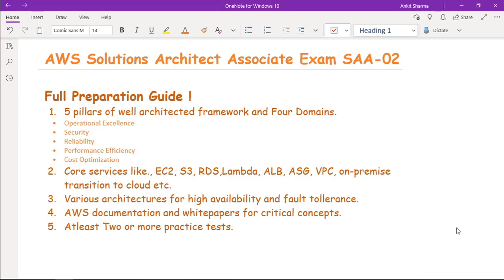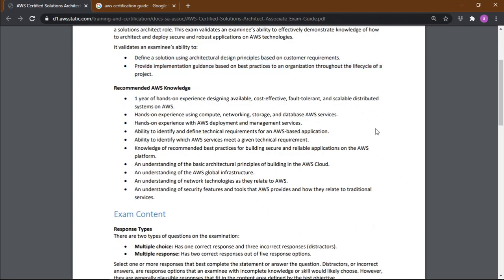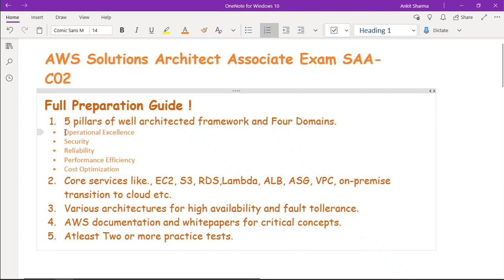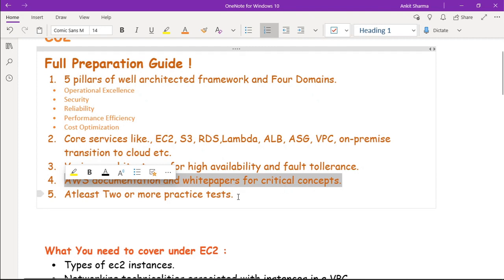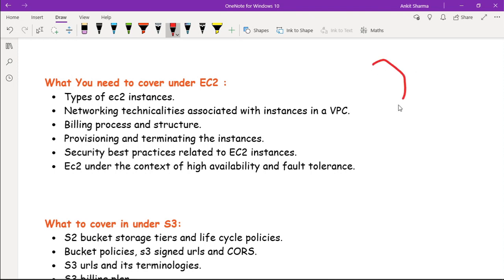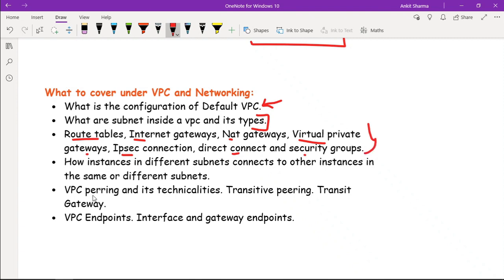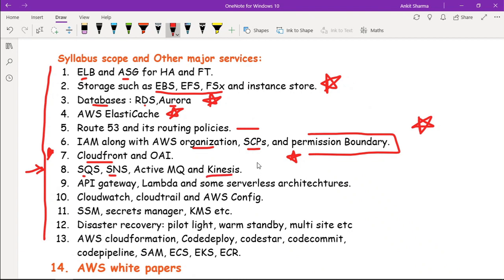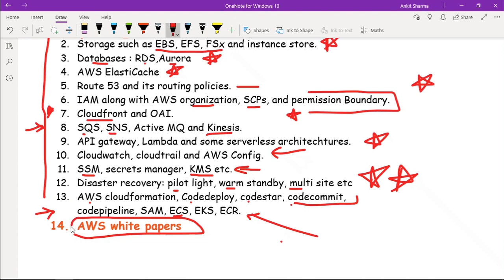Certification Exam Preparation Guide : AWS Solutions Architect Associate(SAA-C02)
Looking for Popular AWS certifications? Just Follow along for guidance and technical nuggets.

Hello Everyone, I am up with the first video about how to prepare for AWS Solutions architect Associate exam(SAA-C02).

Do you want to know to the point strategies to prepare for popular AWS certifications ?
Have you ever felt curious about how cloud computing works and want to get hands dirty doing it?
Are you interested in knowing how a fully functional web application works and understanding all the enigmatic technicalities
which are involved in running those in remote servers.
Have you ever thought about how the DevOps orchestration happens and do it yourself?
Did you ever wonder how Machine learning models works in production?
Do you want to explore the capabilities docker and containers posses?
Do you want to know how modern architectures are being changed by cloud ?

If any of the above questions turns out to be a yes in your mind.
the video content about AWS certification in cloud computing, Machine Learning, Oracle certification and of-course Python language.

I will share how a full fledged devops pipeline for web application gets orchestrated in AWS and how cloud automation using cloudformation actually works and many more exciting things.

Please shower the channel with likes, comments and subs to support me, if you do so, it would help me build not just a channel but a community for learning and sharing. Please help me improve with your valuable inputs.

Happy Learning.